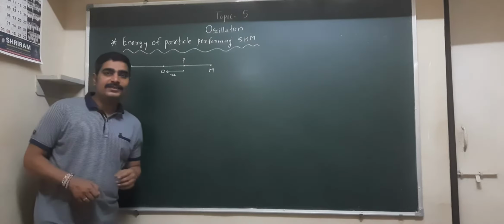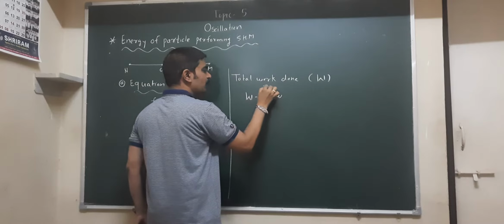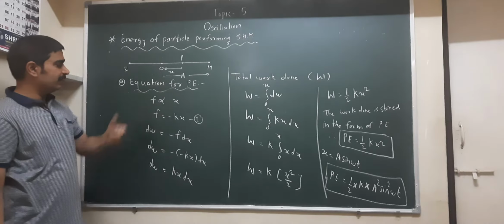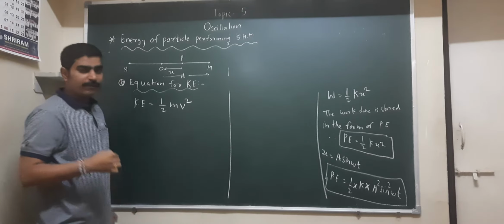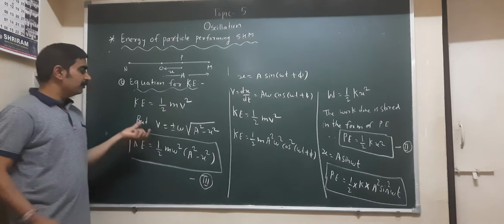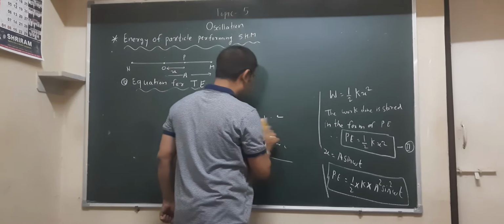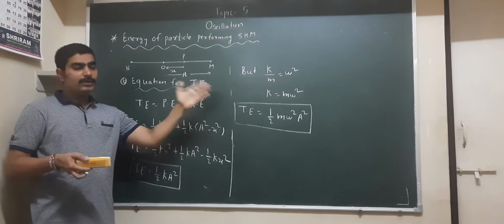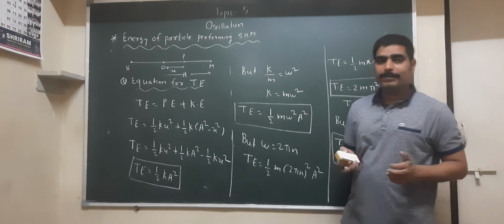Std 12th Oscillation Lecture no.25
Equation of energy  a particle performing S.H.M.